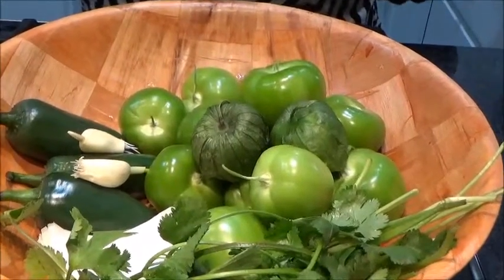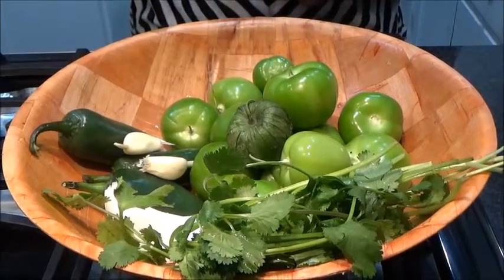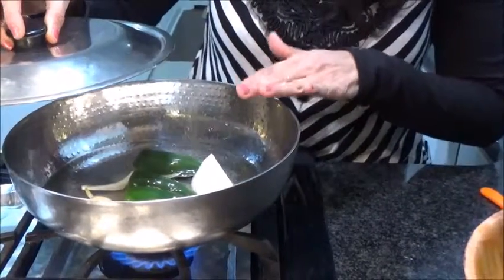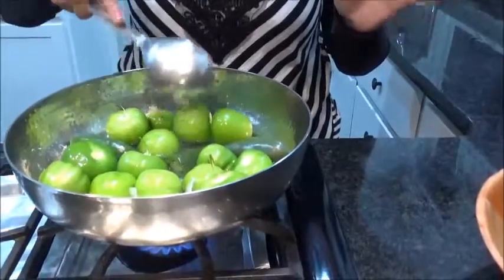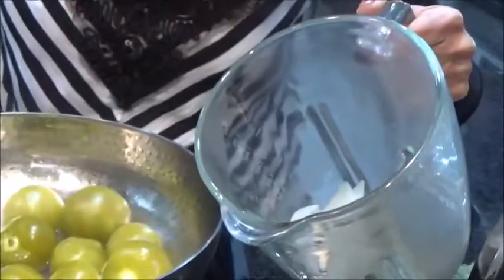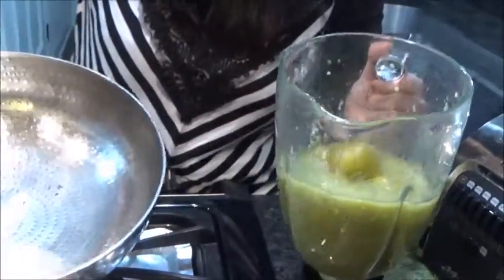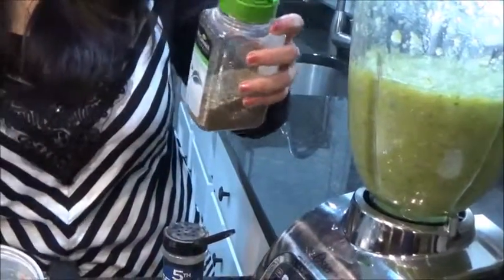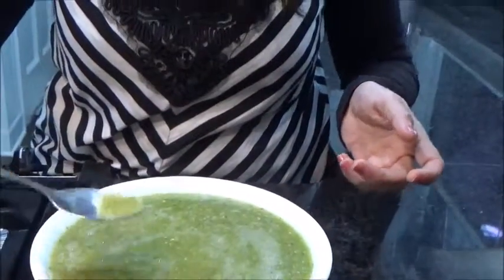Green Salsa/Salsa Verde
Green Salsa is an authentic Mexican variety which can be used for making Tacos, Enchiladas and Dip.It gives very nice Tangy and Spicy taste. Recipe is very simple easy and quick.

Ingredients:

                 Ingredients

Medium Green Tomatoes- 10-12
Jalapeno Peppers- 3
Little Cilantro (Coriander Leaves)
Garlic- 2 cloves
Onion- A quarter
Salt to taste
Oregano- 1/4th tsp
Pepper- 1/4th tsp